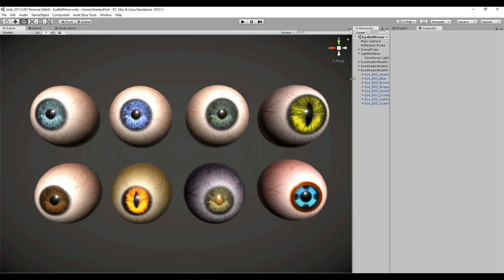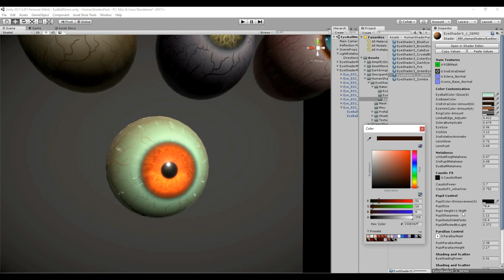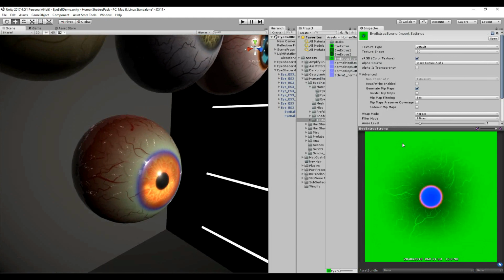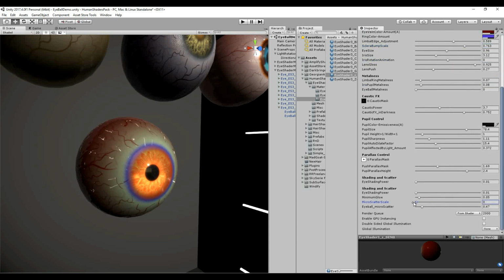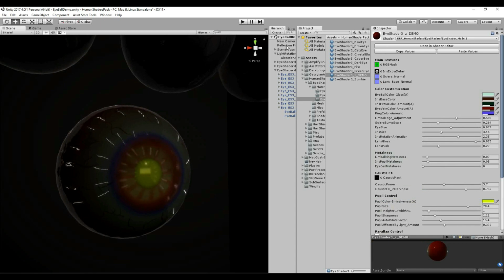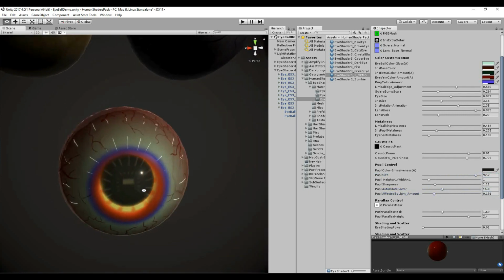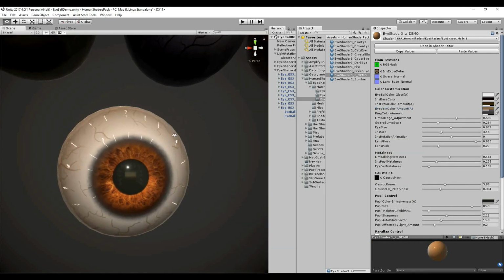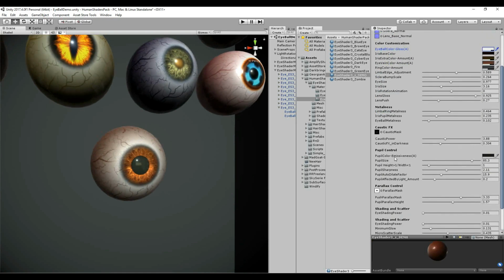Eye Shader - Mar 13 2019 - Extensive Video